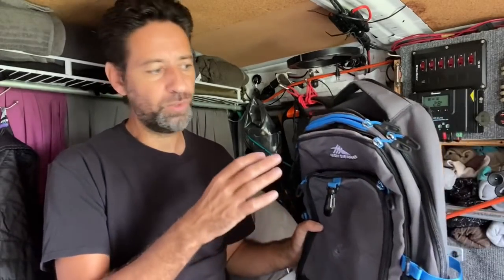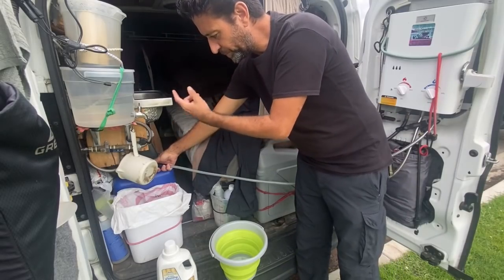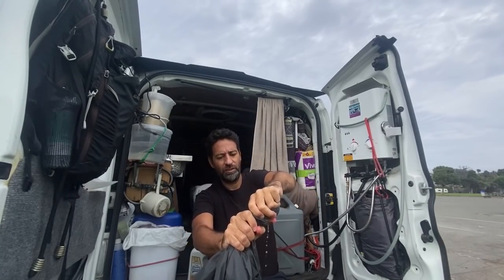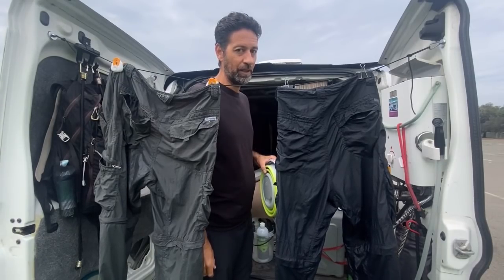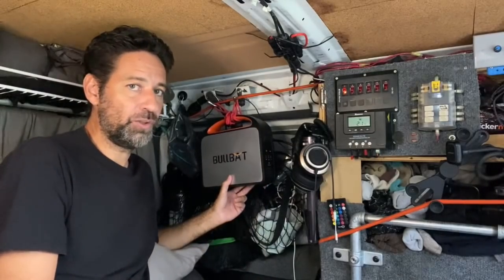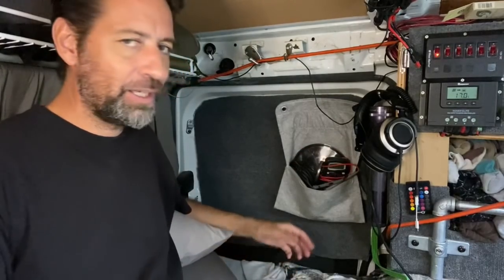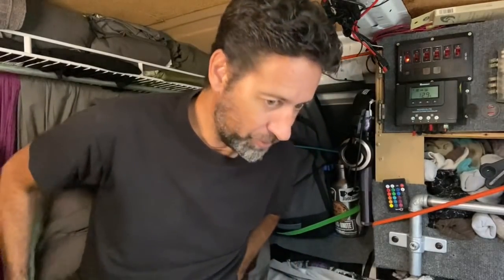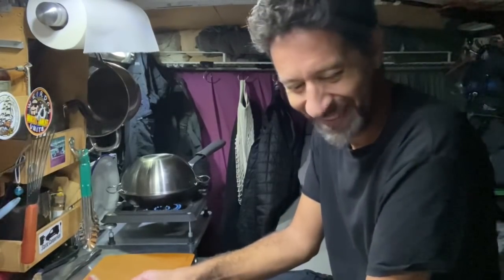Vanlife Laundry Hack. A day in my Life Vlog Living in a Mini Cargo Van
Do you enjoy going to the laundromat? It’s not one of my favorite things to do. So I have found a way to wash some of my clothes at the comfort of my campervan. It saves me money on laundry and more importantly, keeps me out of the laundromats.
Today, I also got some organizing done. And I ate lots of pizza.

If you enjoy my videos and would like to help me keep making them, please take a look at these links to support me:

My name is Scott and in 2015, I bought a Ram ProMaster City to live in. Even though I didn’t know much about RV’s and campervans, I set about building the van out as a minivan camper. And in April of 2016, I moved into my minivan full time.
Over the years, I’ve learned you don’t need to have a big skill set to build your own campervan. And that living as a minimalist and utilizing solar power can be a less expensive way to live. I’ve also learned that a minivan can be a very comfortable home.
Please follow along as I document my journey.

At this time, I will only be accepting PayPal for payments.
Please make sure to include your mailing address in the notes. Unfortunately, I will only be able to ship to the US and Canada.
Also, I will be mailing out all orders once a week. So please be patient with me.

In an effort to help viewers search for the best prices on products that I use, I’ve started an Amazon Influencer link:
My hope is that you will use this link as a starting point to search for the best price. If you're looking for an item that isn't listed, feel free to drop me a question or comment and I will do my best to find a link.